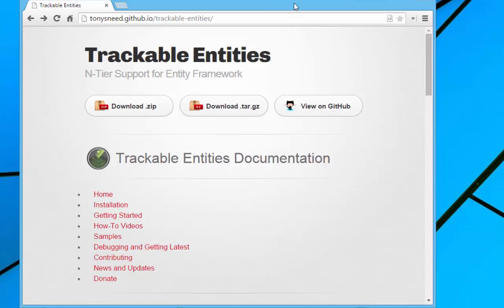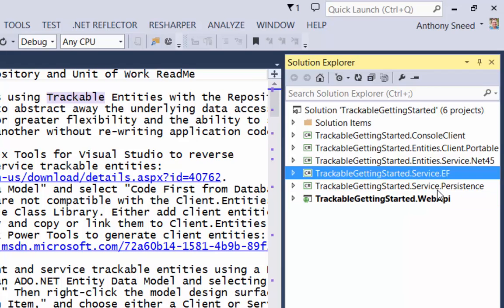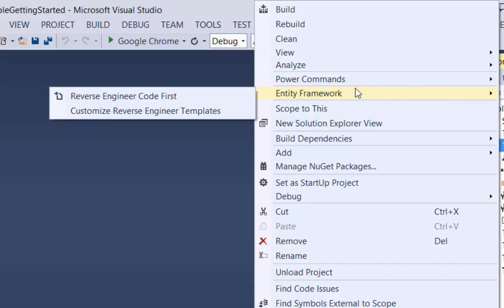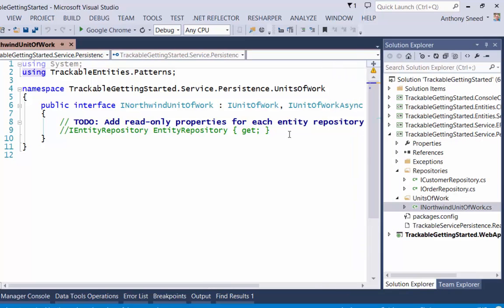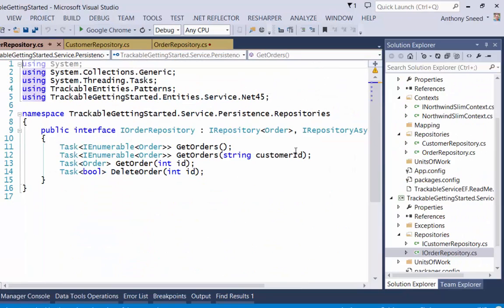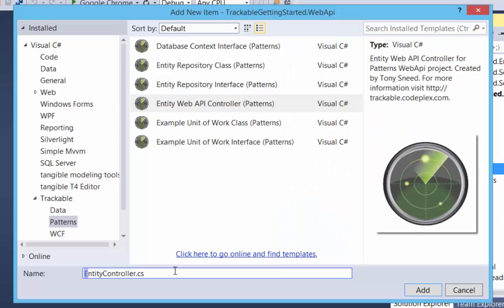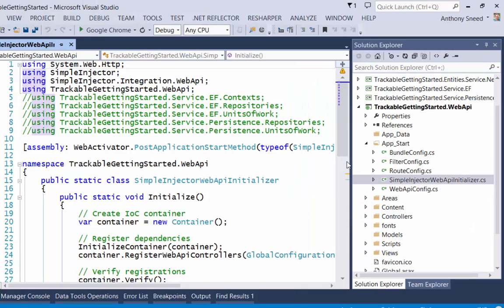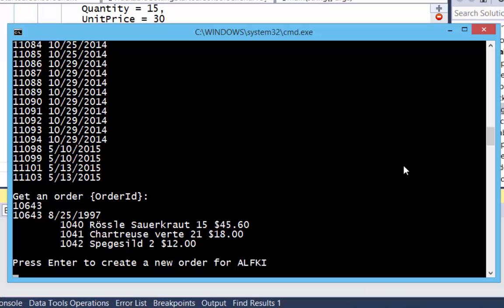Trackable Entities with Repository and Unit of Work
Get started with Trackable Entities using ASP.NET Web API with Repository and Unit of Work patterns. Trackable Entities provides change-tracking across service boundaries with a set of NuGet packages and Visual Studio extensions which provide N-Tier support to Entity Framework.